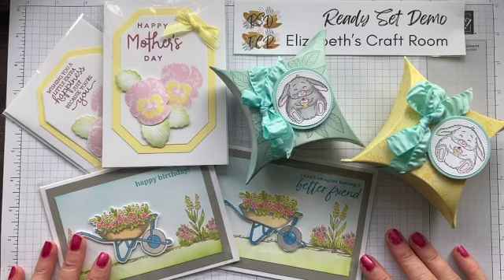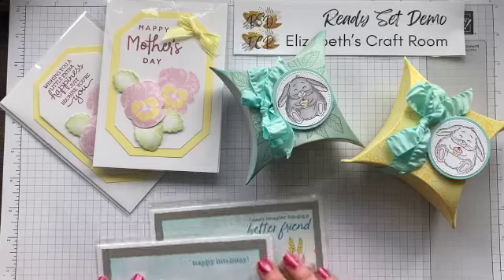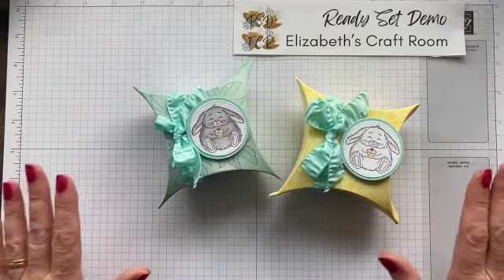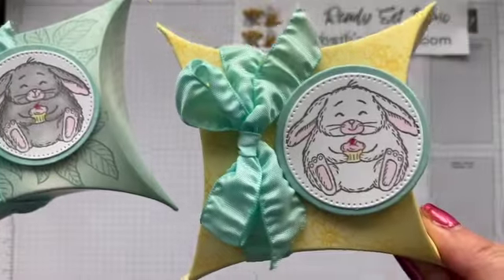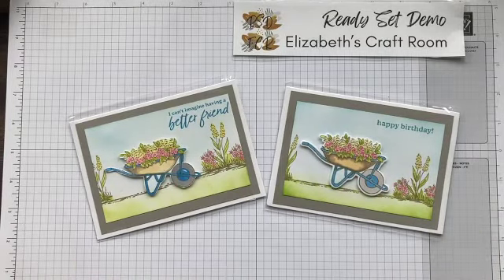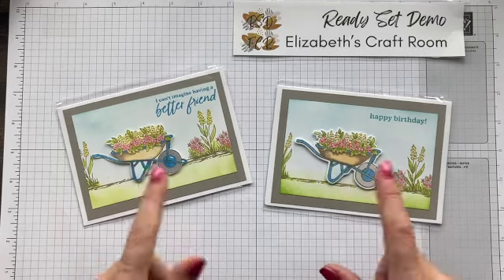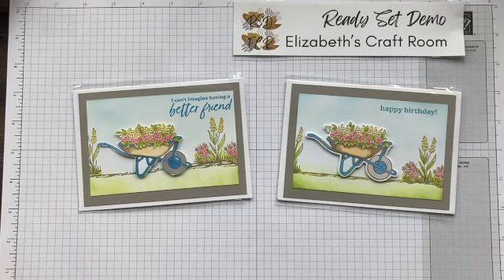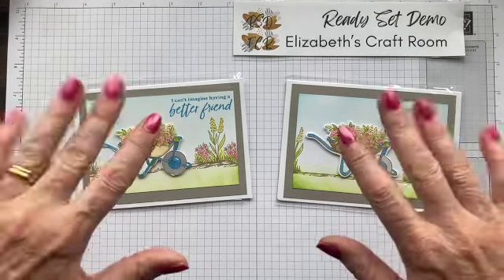RSD March 24 Class Projects - Tips - Pansy - Fluffiest Friends - Garden Meadow - Stampin' Up!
Ready, Set, Demo website - MORE projects and ideas especially for Stampin’ Up! Demonstrators

For exclusive freebies and so you don't miss a thing, sign up for my demo newsletter HERE